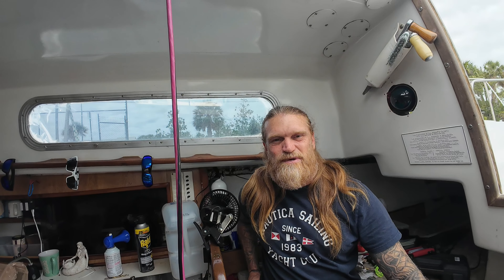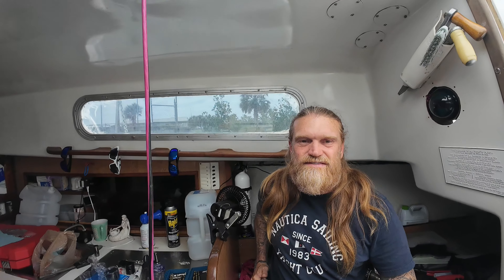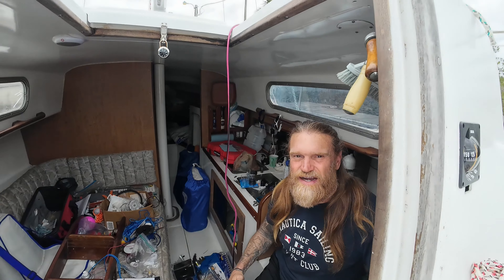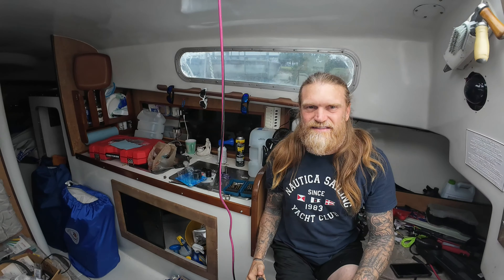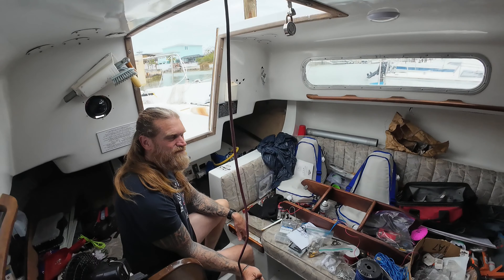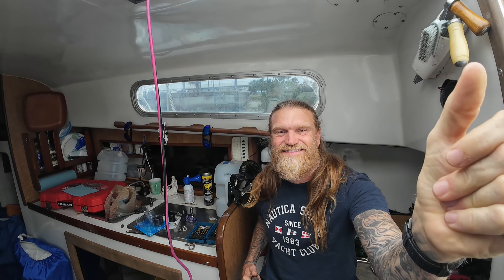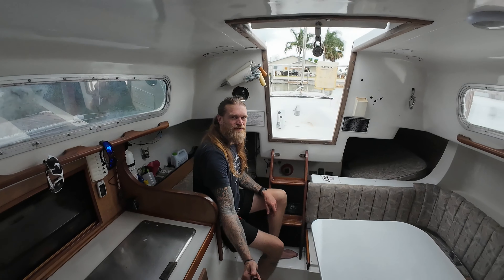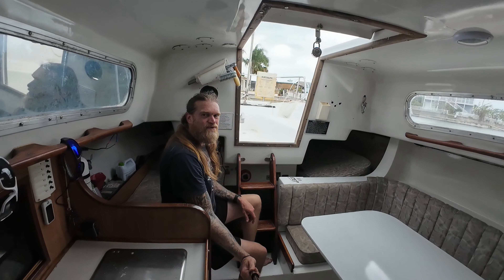getting Slow Motion ready for Charter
here is a short video showing how bad the interior of Slow Motion had gotten while I worked on Silky.  Today was a cleaning day and I made some serious progress